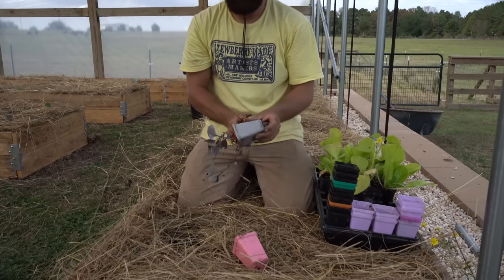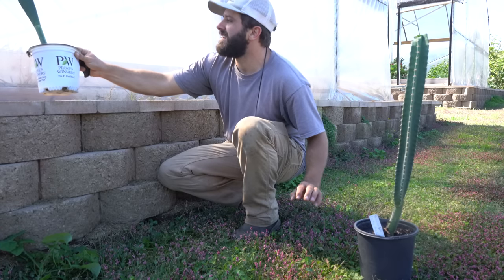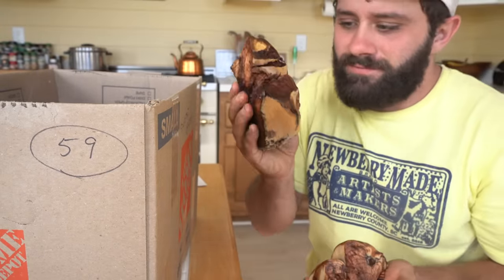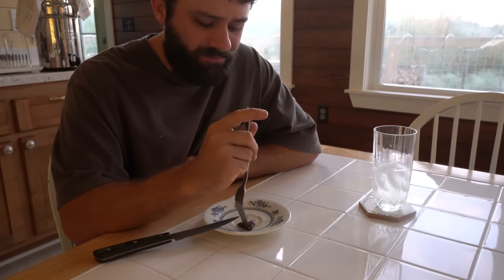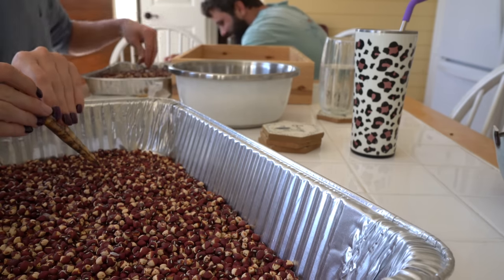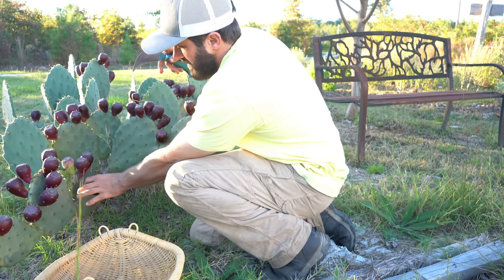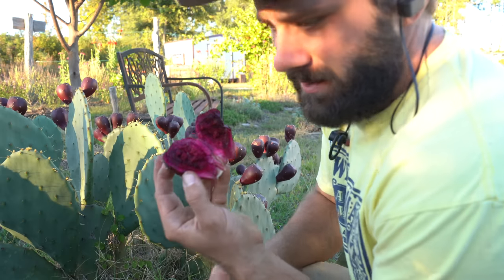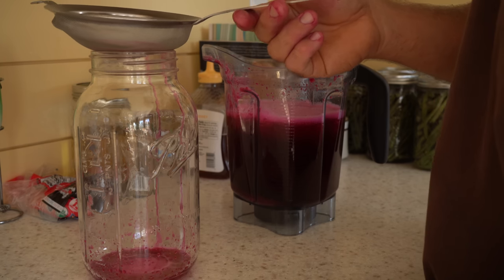Glochids & Seeds - Life of a Permie #40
0:00 Intro
0:43 Oyster log raft
1:46 Last cowpea harvest
2:29 High tunnel work
5:04 Planting cacti
8:18 Shaggy Polypore
10:25 Tasting shaggy polypore
12:18 Saving seeds
14:22 Prickly Pear juice
21:37 Outro
22:36 Bonus chicken butchering